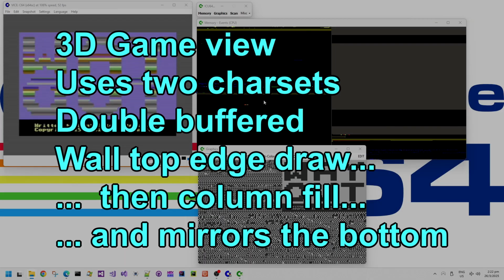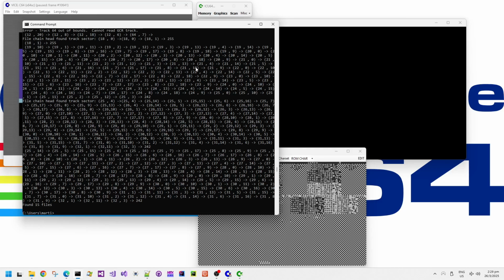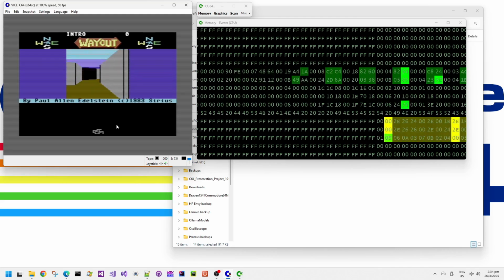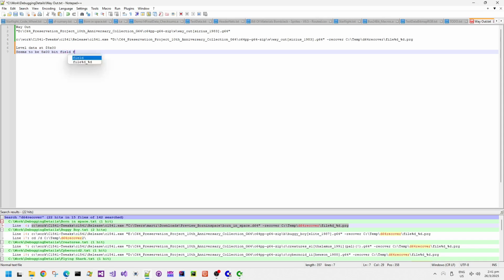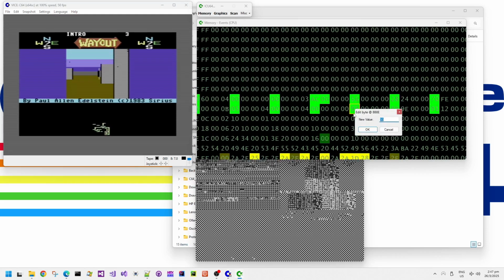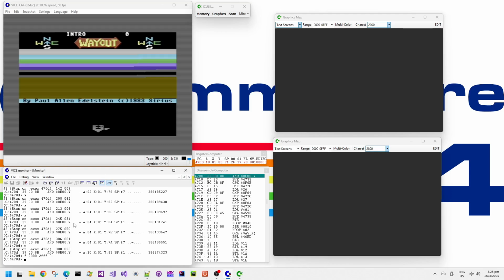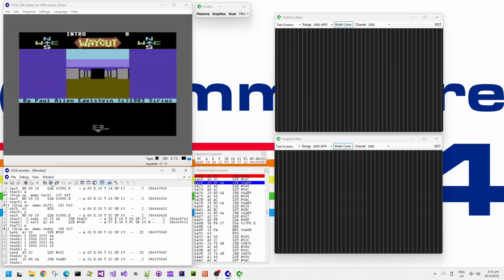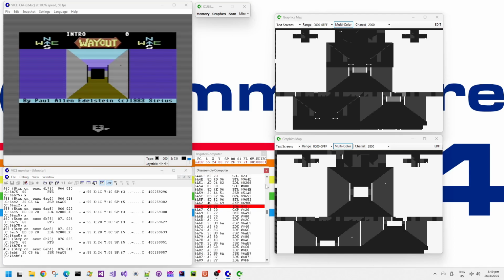C64 Games memories - Way Out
In this video I take a look at Commodore 64 "Way Out" published in 1983. I look at the 3D view, the map data, double buffered charsets, wall edge draw, fill and mirror.